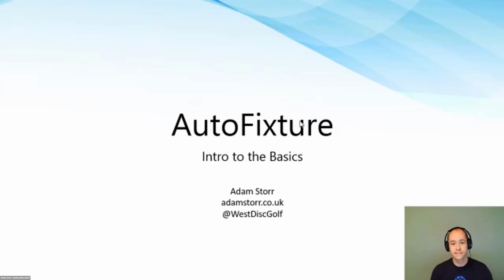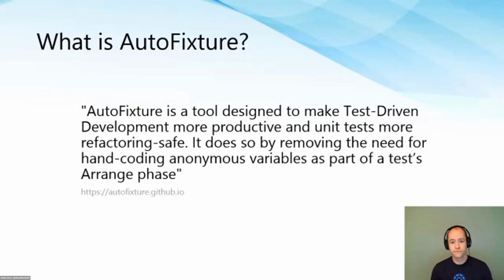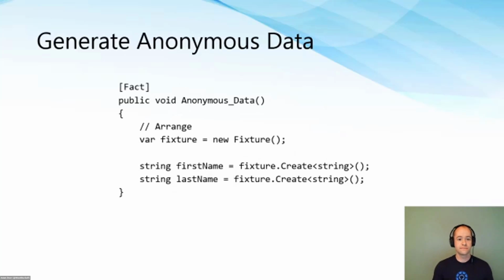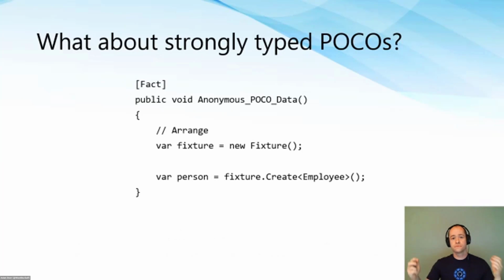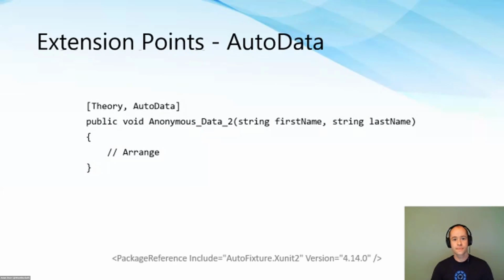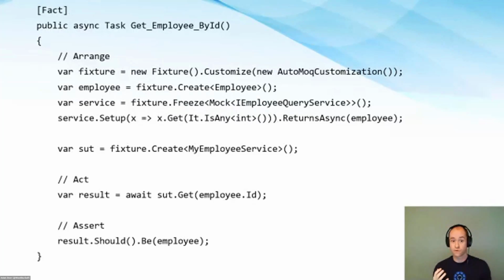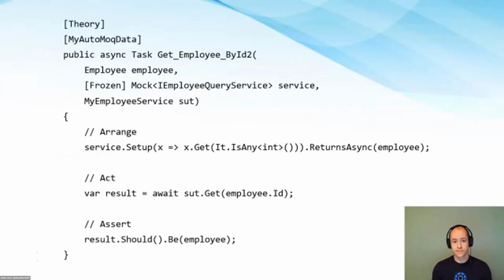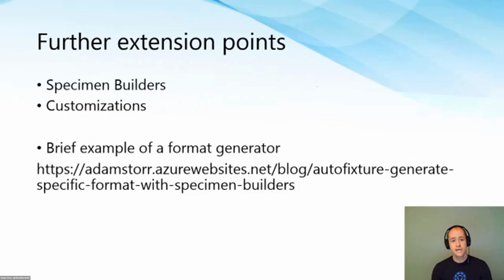Autofixture - Adam Storr